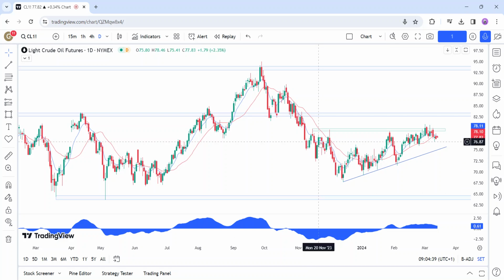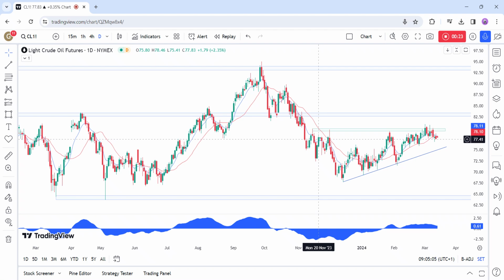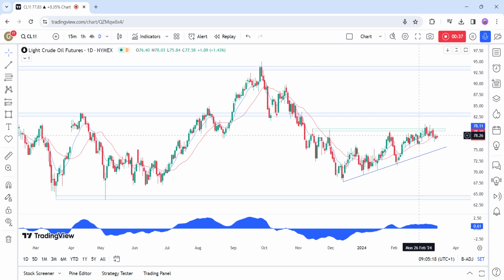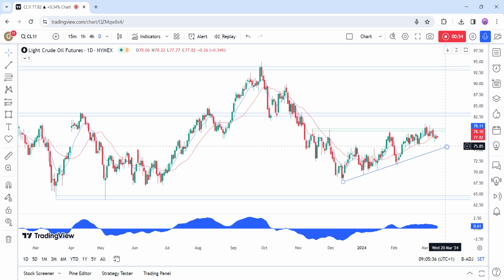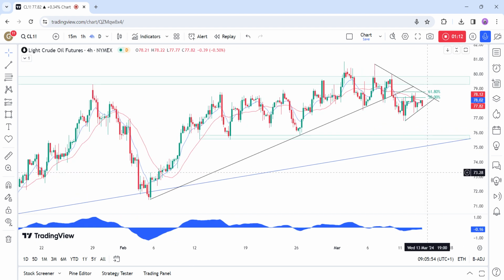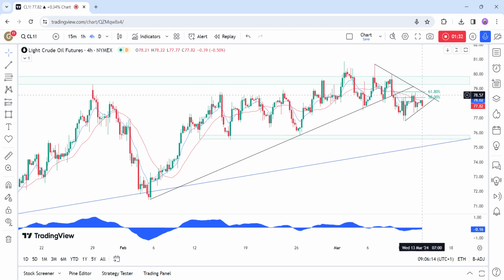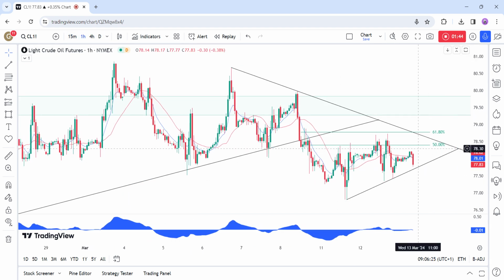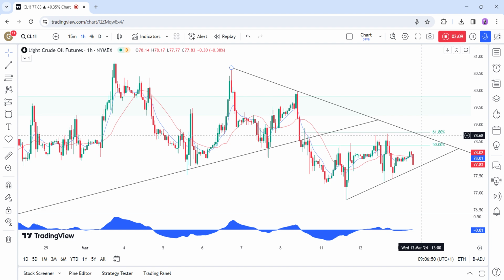WTI Crude Oil Technical Analysis - The bearish bias remains intact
In this video you will learn about the latest fundamental developments for WTI Crude Oil. You will also find technical analysis across different timeframes for a better overall outlook on the market.

Topics covered in the video:

0:00 Fundamental Outlook.
0:40 Technical Analysis with Optimal Entries.
2:11 Upcoming Economic Data.